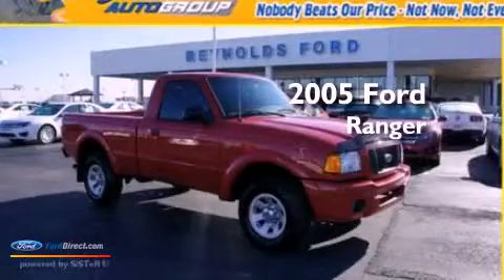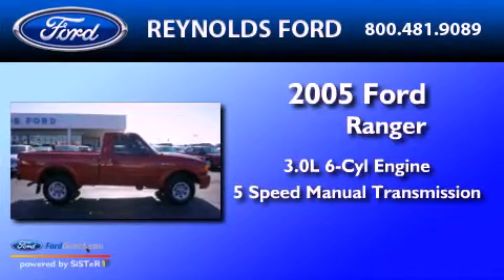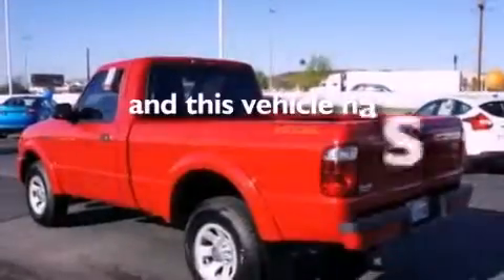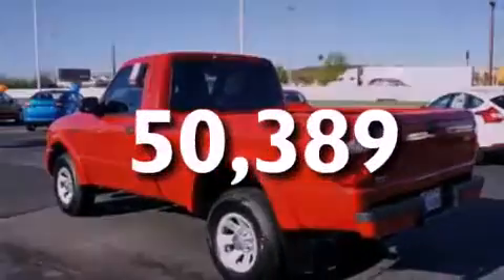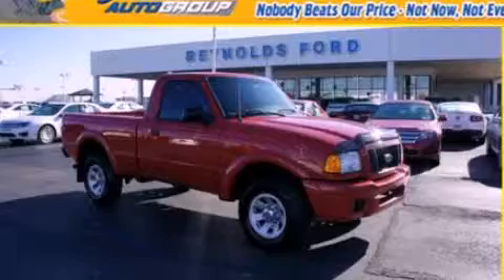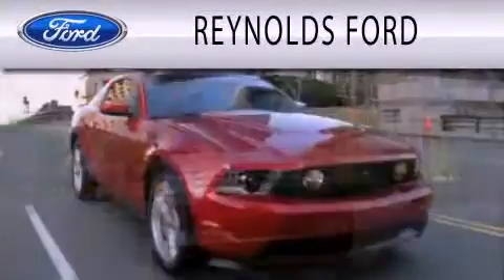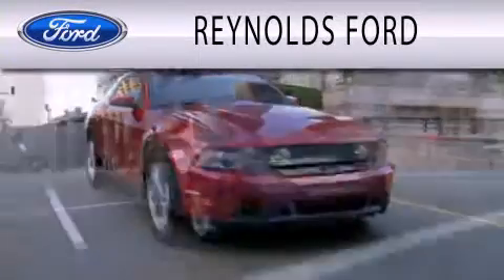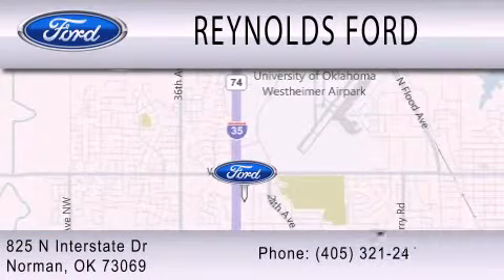2005 Ford Ranger Norman OK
Year : 2005
 Make : Ford
 Model : Ranger
 Engine : 3.0L V6 12V MPFI OHV
 Trans . : 5-SPEED MANUAL
 Exterior : RED
 Miles : 50,389
 Interior : MEDIUM DARK FLINT
 Stock : FB3261C